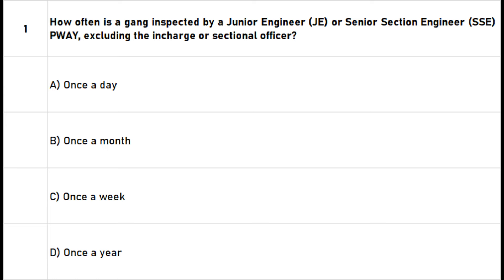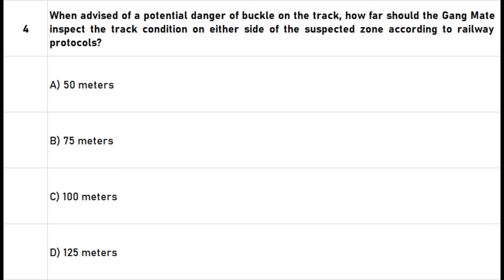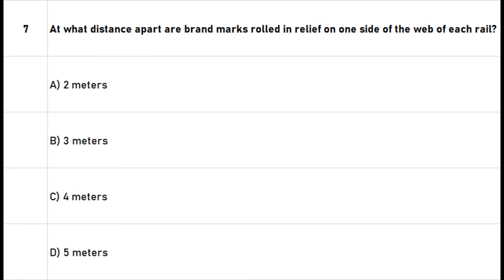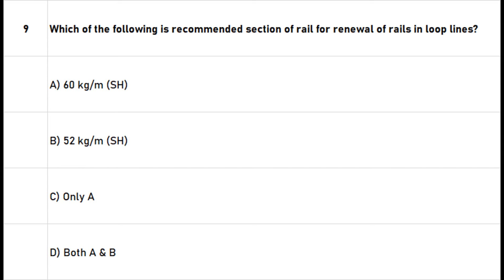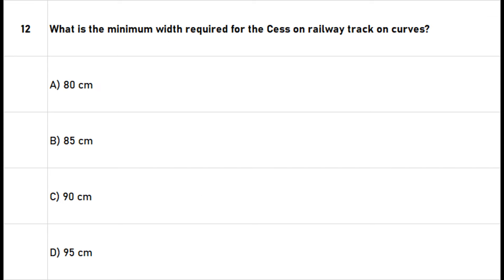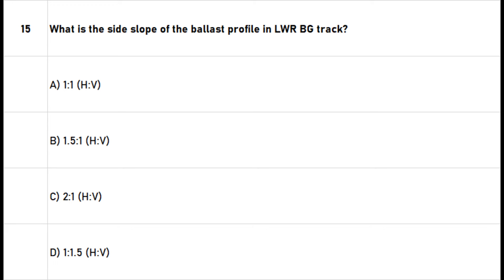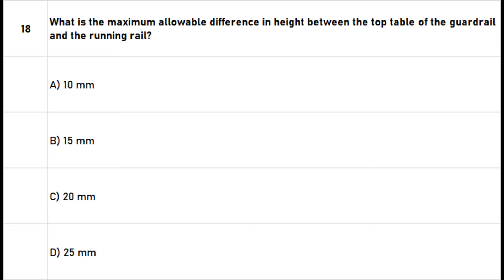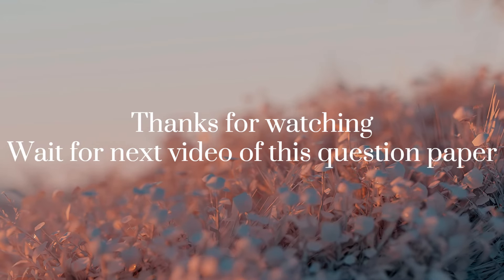MOCK TEST FOR JE PWAY & AEN IN RAILWAY |20 Q | IRPWM | PART 0001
MOCK TEST FOR JE PWAY & AEN IN RAILWAY |20 Q | IRPWM | TEST PAPER 1-PART 0001